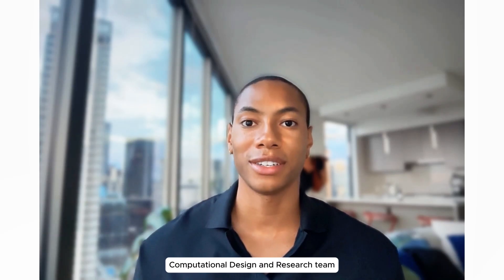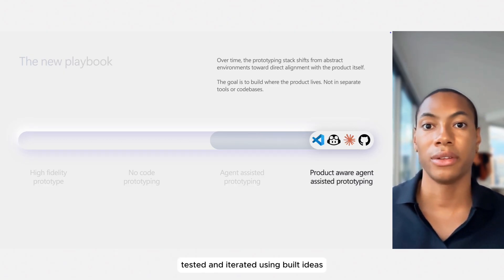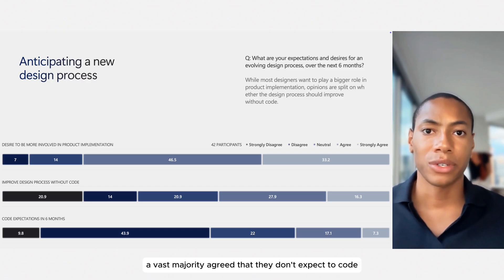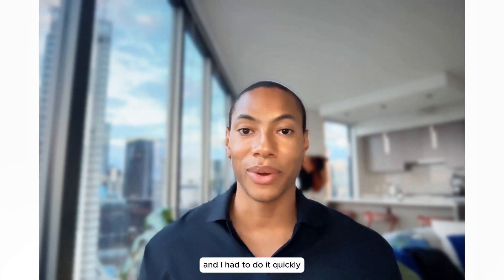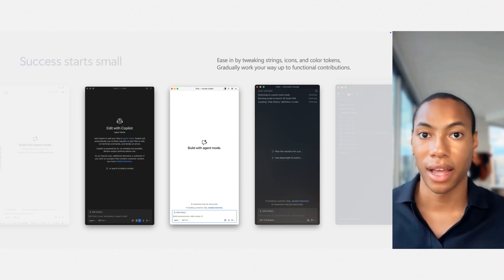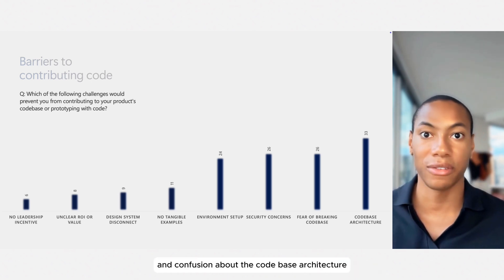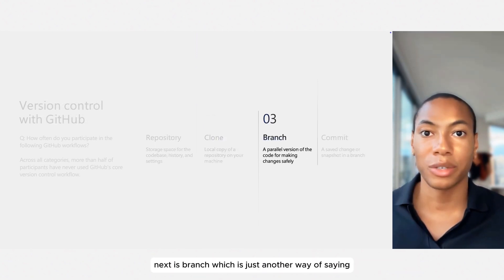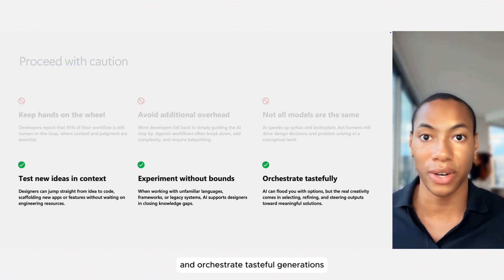Microsoft Design Week 2025: Build like a Designer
This session is about using Agent Mode in VS Code like the playground we’ve designed it to be. As Microsoft Designers, we are in a rare position at a rare time. With access to unlimited tokens and insider features, we can build anything, iterate without limits, and contribute production-ready code without having a technical background. I’ll share how co-creating with agents, MCPs, and custom instructions has transformed my design process. Understanding this system of tools can help you confidently step into a more active role, shaping not just ideas, but the products themselves.